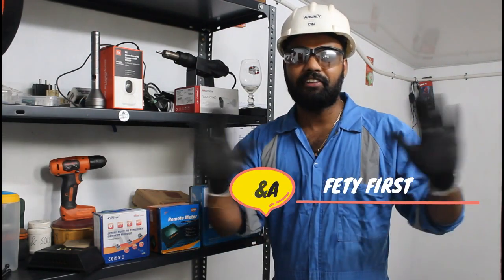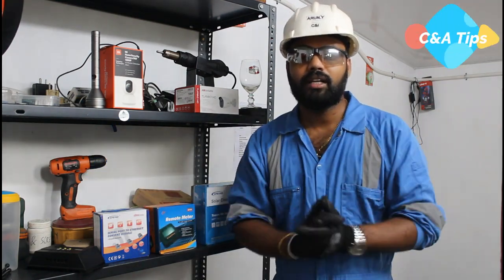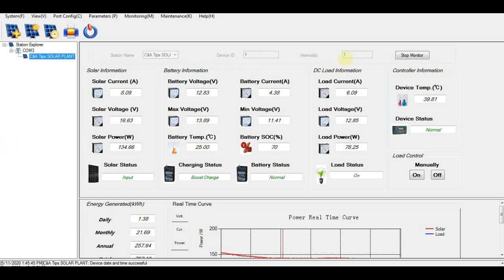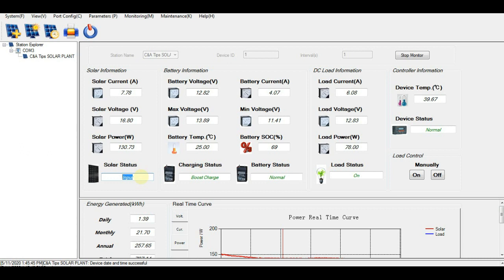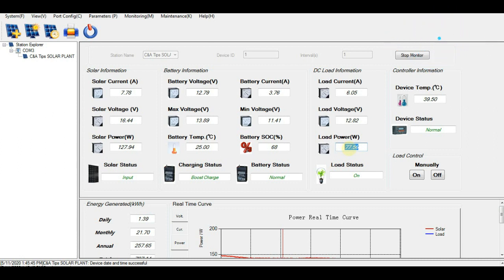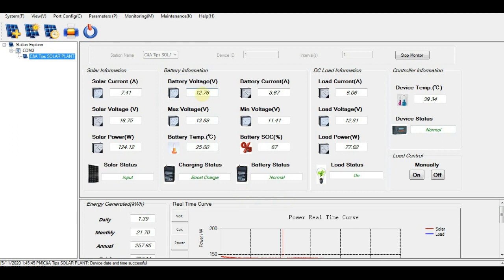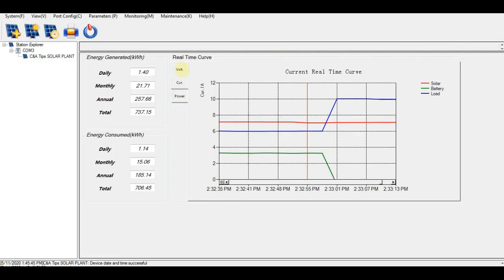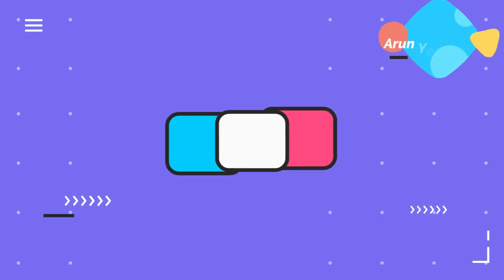MPPT Part-2 | നമുക്ക് പഠിക്കാം | Solar Plant you can also Operate..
This video only for production plant demo etc..

Home Automation#